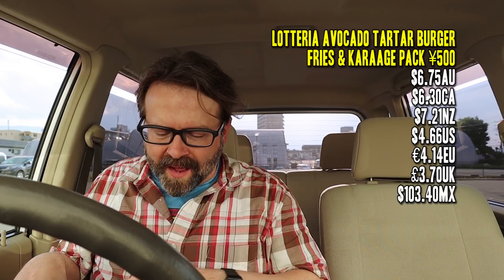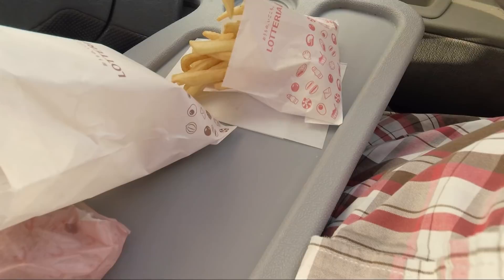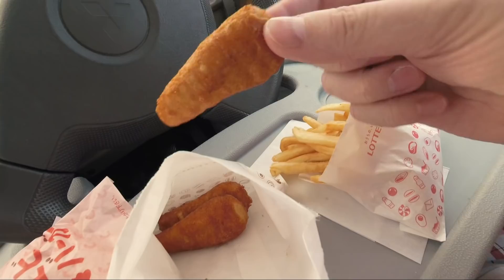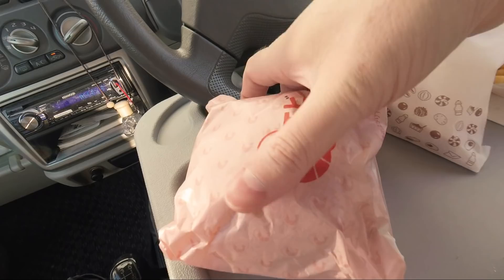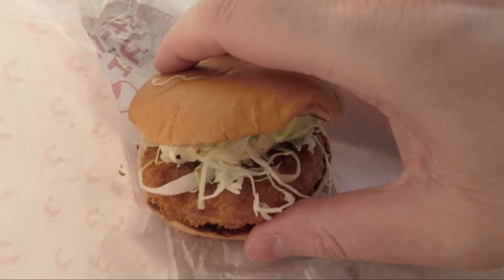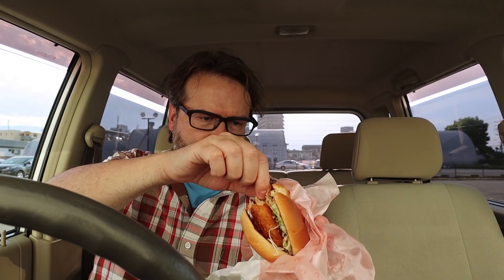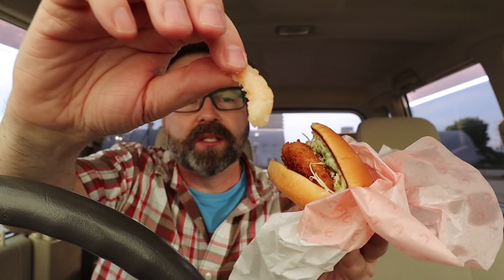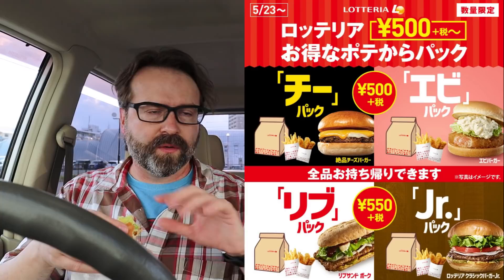Avocado Shrimp Burger from Lotteria Japan | アボカドタルタルエビバーガー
I actually tried to get this burger a few weeks back but sadly my local Lotteria was closed when I got there. Glad I waited though because this time I lucked out and got a deal ---only 500yen for the burger, karaage chicken, and some fries!